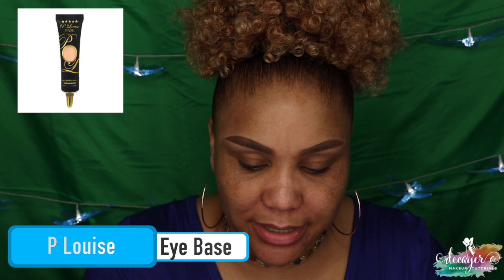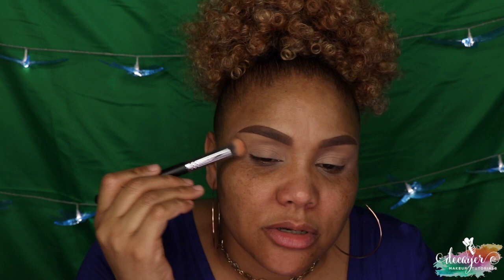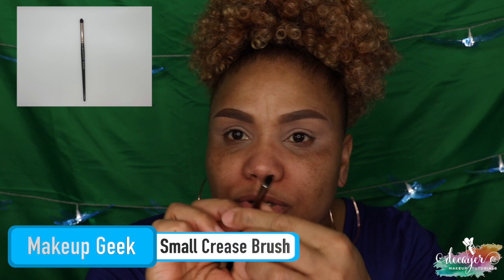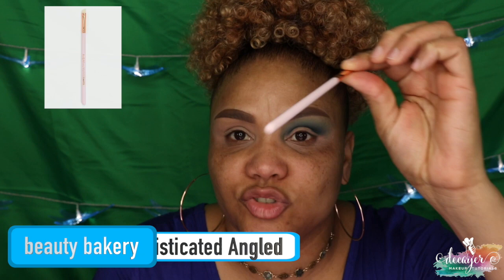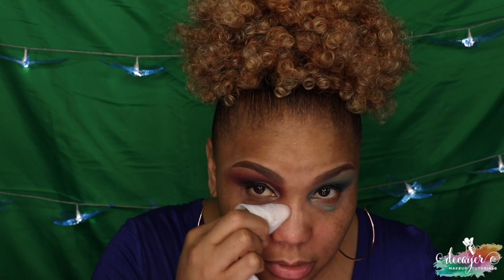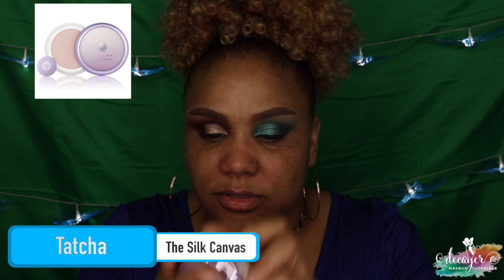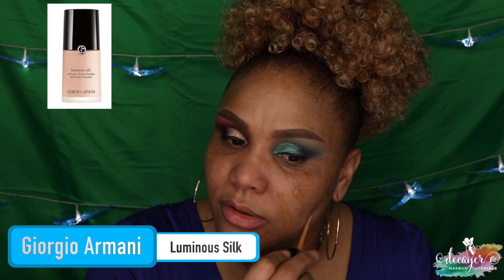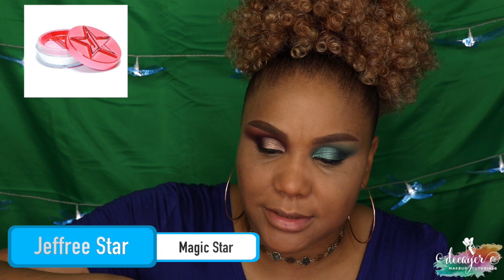Using The Muerte Palette, From Melt Cosmetics To Create This Fun Look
Today's makeup tutorial shows how to use the Muerte palette from melt for a bold, daring look. The Muerte Palette is full of great shades and the shadows are banging.

Hi Glam-amours!

Here are the products that I used:

Palette
melt Muerte

Brushes
beauty bakery Sophisticated Angled Brush
Laura Mercier Finishing Brush
Luxie 732
Luxie 733
Luxie 734
Luxie 737
Luxie 739
Morphe M173
Morphe M213
Morphe M506
Morphe M518
Makeup Geek Small Crease Brush
The Makeup Shack T48

Eye Liner
Fenty Beauty Flyliner Longwear

Moisturizer
Supergoop! Bright-Eyed 100% Mineral Eye Cream

Setting Powder
Charlotte Tilbury Airbrush Flawless Finish
Jeffree Star Magic Star

Eyelashes
The Makeup Shack Dubai

Eyelash Adhesive
Miss Lashes 3D Lash Adhesive (Clear)

Mascara
Pat McGrath Fetisheyes

Eye Pencil
Urban Decay 24/7 Glide-on Pencil Alkaline
Urban Decay 24/7 Glide-on Pencil Loaded

Bronzer
The Makeup Shack Silhouette Large Contour Palette

Blush
Tarte Amazonian clay 12-hour blush Glisten

Highlighter
Artist Couture La Bronze

Lipstick, Gloss and Pencil
Colourpop Lippie Pencil Bumble